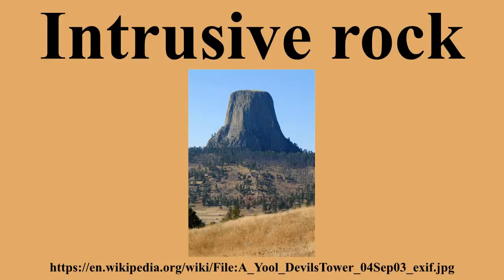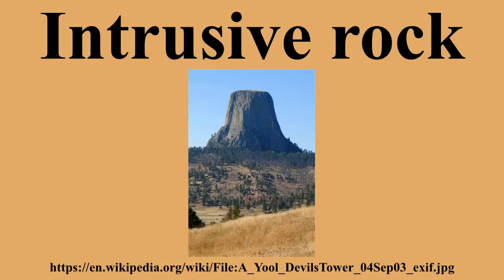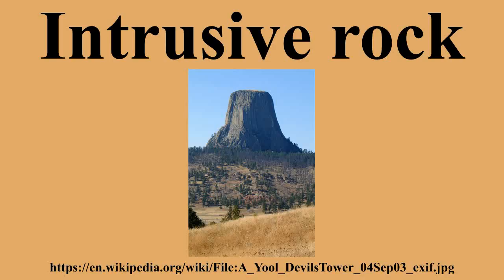Intrusive rock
Ad-free videos.

Intrusive rock forms within Earth's crust from the crystallization of magma.Magma slowly pushes up from deep within the earth into any cracks or spaces it can find, sometimes pushing existing country rock out of the way, a process that can take millions of years.As the rock slowly cools into a solid, the different parts of the magma crystallize into minerals.Many mountain ranges, such as the Sierra Nevada in California, are formed mostly from large granite intrusions.

---Image-Copyright-and-Permission---
---Image-Copyright-and-Permission---